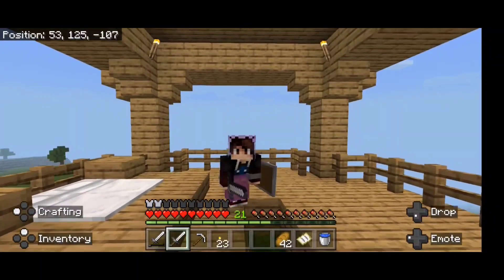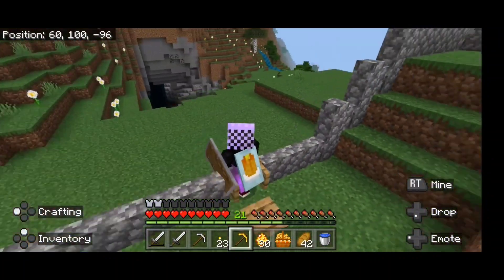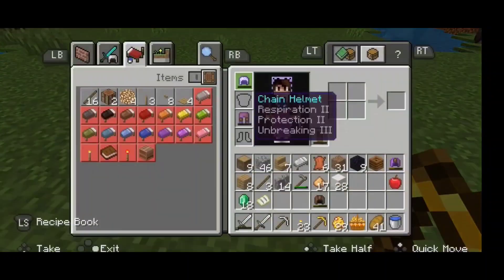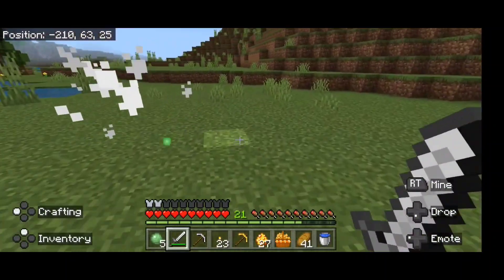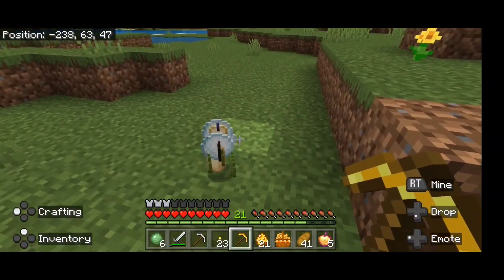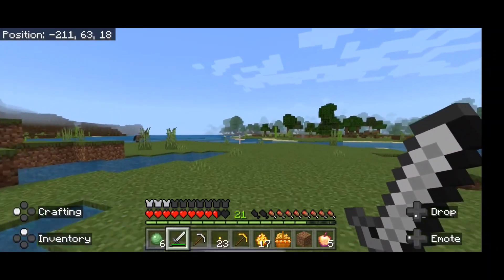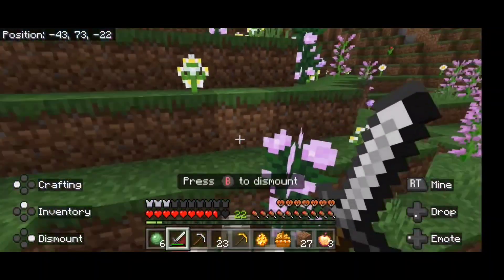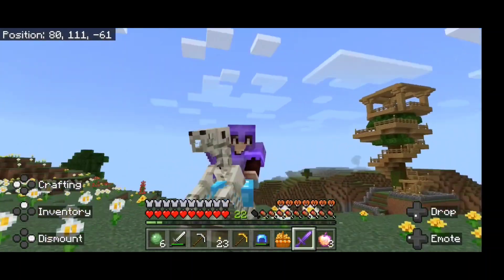lucky blocks challenge l Minecraft Lets play